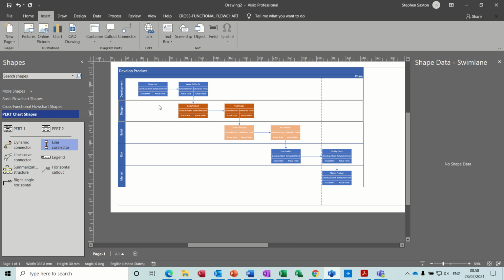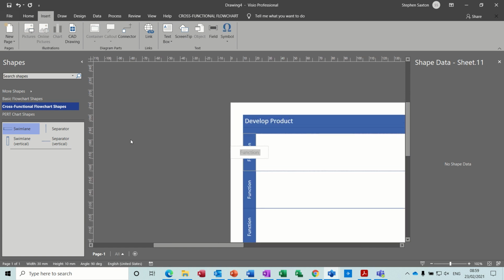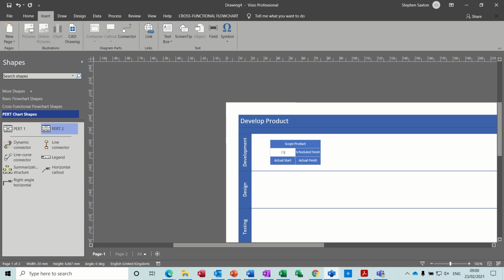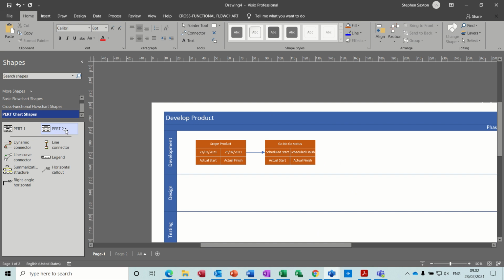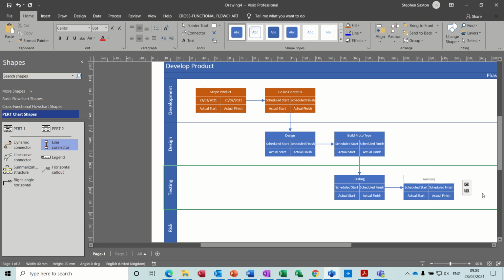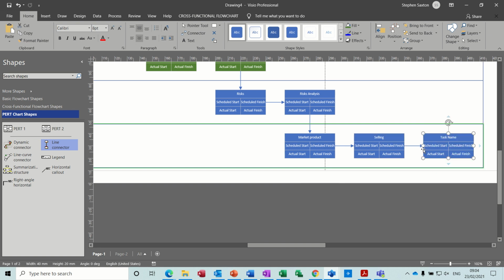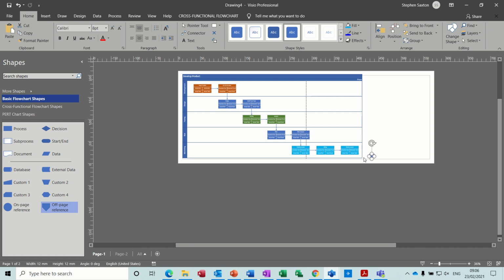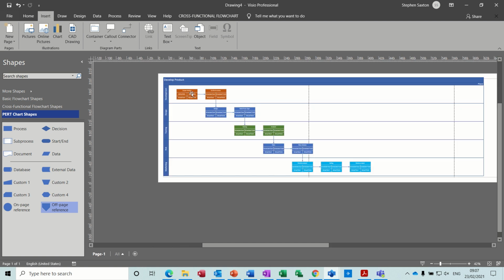How to Be a VISIO WIZARD: Master Cross-Functional Flowcharts!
Watch me reveal the simple secrets to mastering cross-functional flowcharts like a VISIO wizard!
Learn how to become a VISIO WIZARD by mastering the creation of cross-functional flowcharts in Microsoft Visio. In this tutorial, you will discover the essential tools, techniques, and tips to create clear and efficient flowcharts to streamline processes and enhance communication in a cross-functional environment. Watch now and take your Visio skills to the next level!
This video explains how to create a Cross functional flowchart with PERT shapes in Microsoft Visio. PERT. The tutor explains how to create a cross functional flowchart and add swimlanes. The tutor then covers how to add the PERT stencil into the cross functional flowchart template. Once the PERT stencil is added the shapes can be used and coloured as required in the Swimlanes. The tutor also explains how to add a second page of swimlanes if required. The final part of the video covers how to use the Off-page reference to add additional shapes and swimlanes.